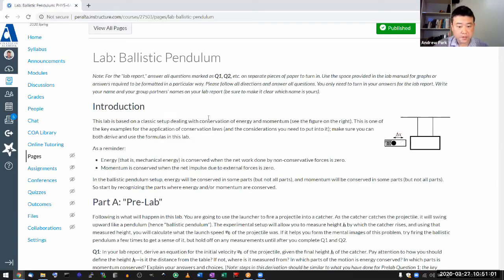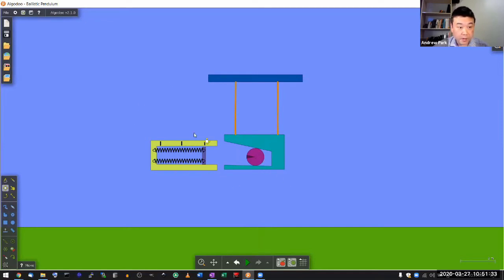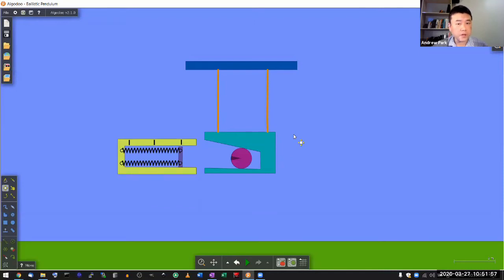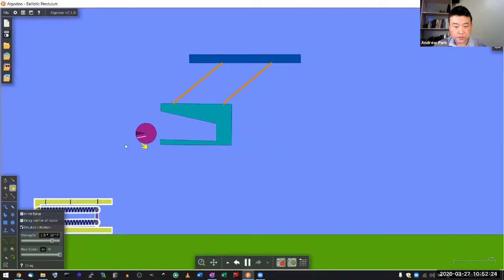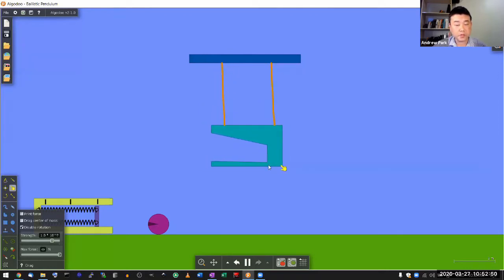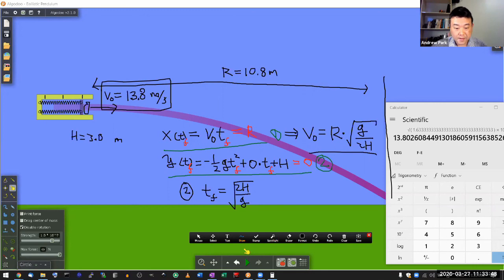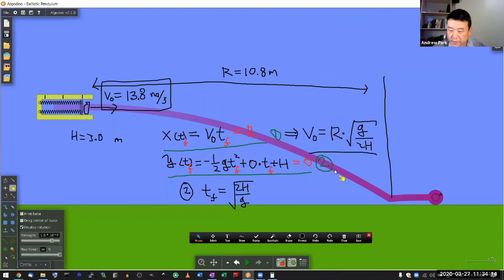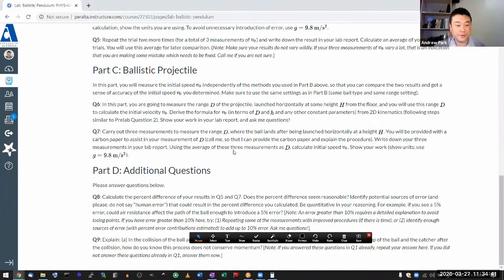Physics 4A - Ballistic Pendulum Lab Simulation Demo